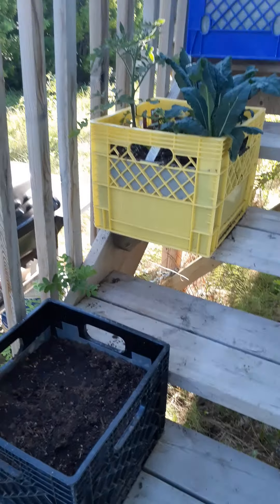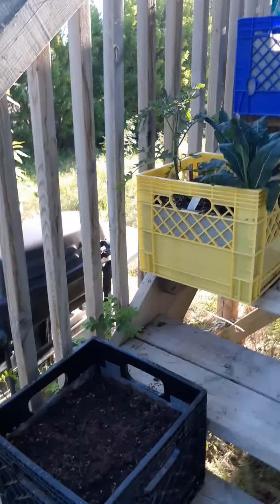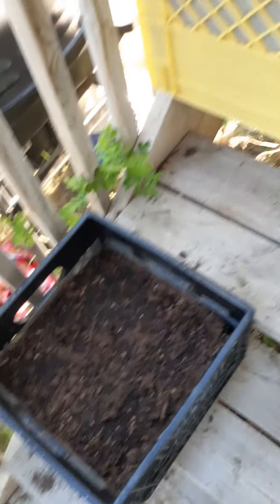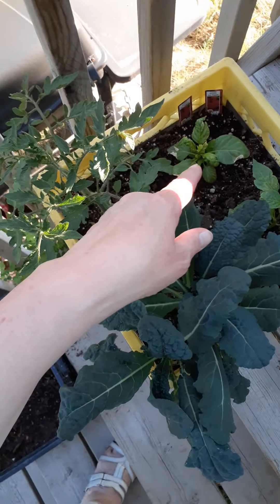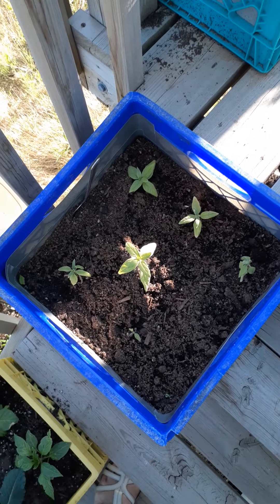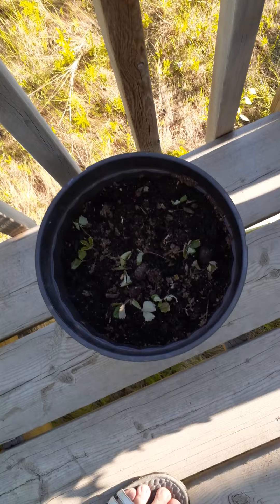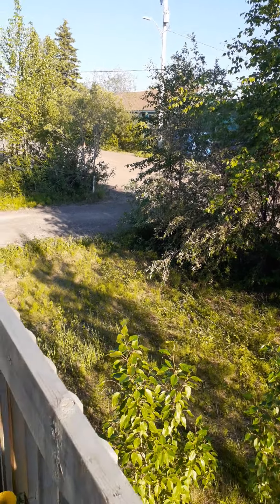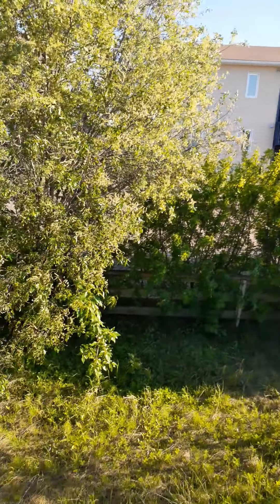Milk crates, duct tape, container gardening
container garden